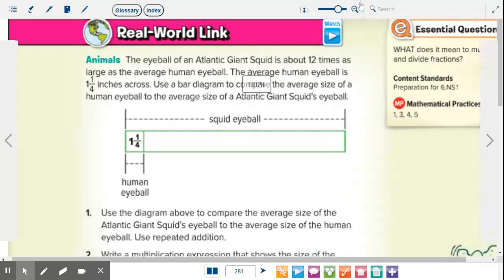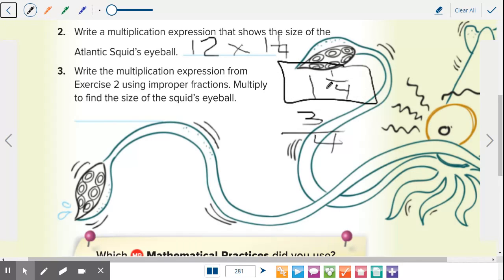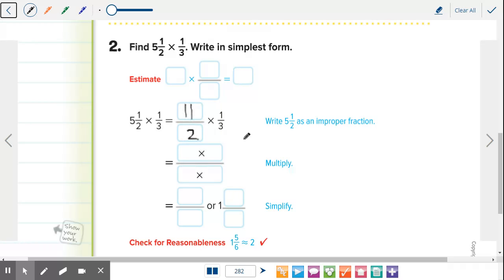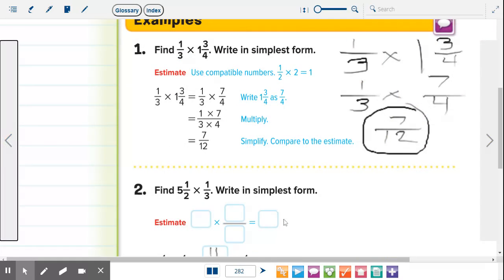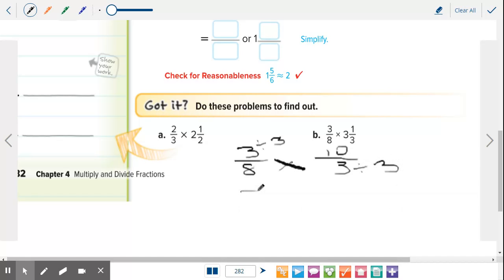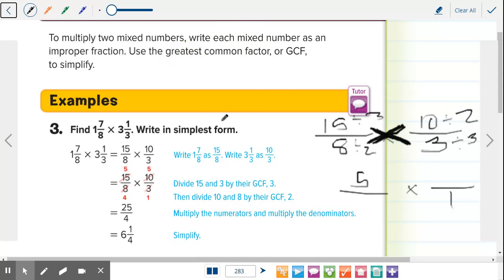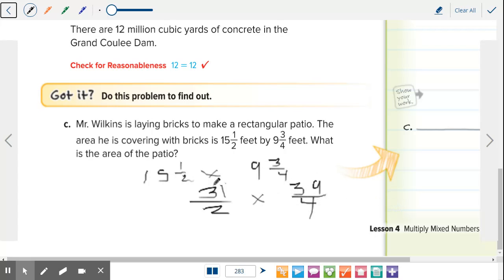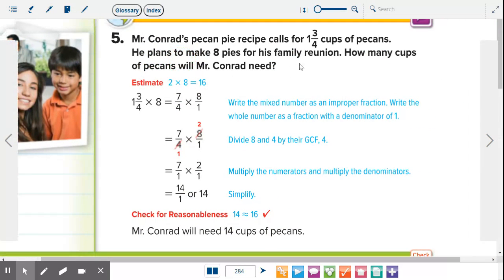Ch. 4 Lesson 4- Mutliply Mixed Numbers